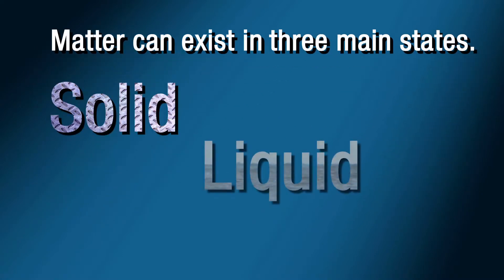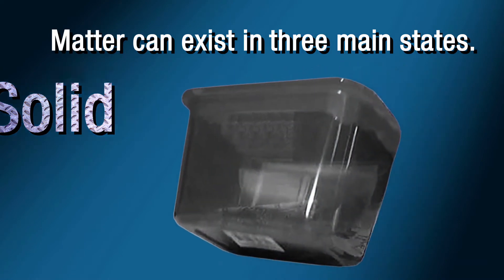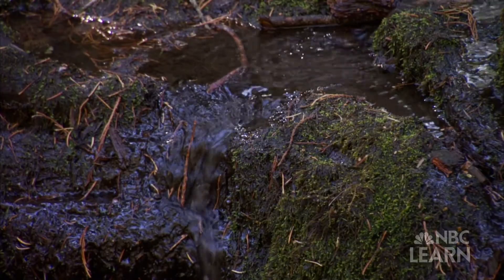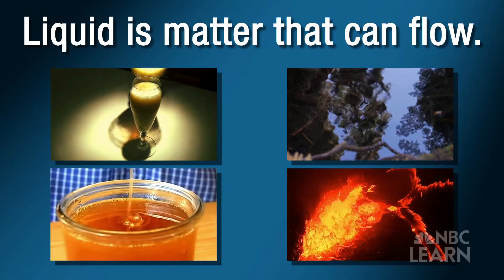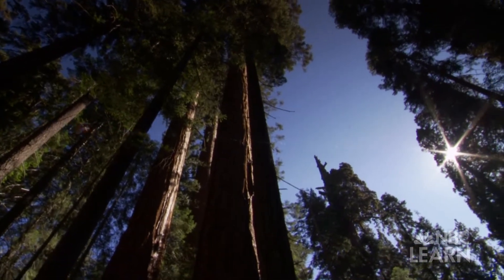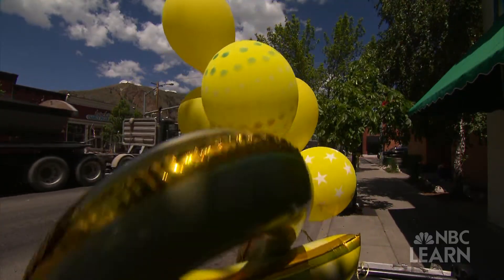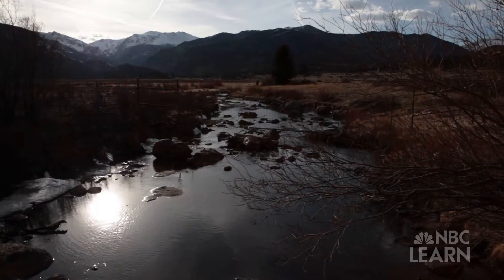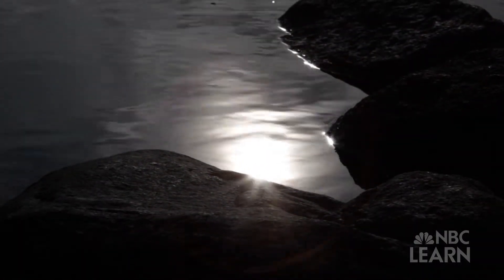States of Matter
This video explains how matter can exist in one of three main states: solid, liquid or gas. It provides examples of how water can change its state of matter depending on the temperature.